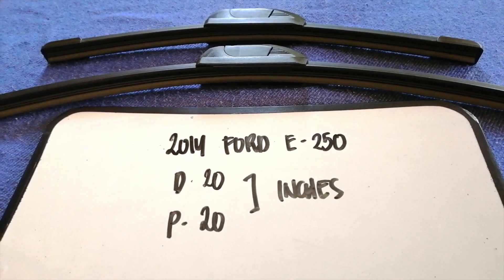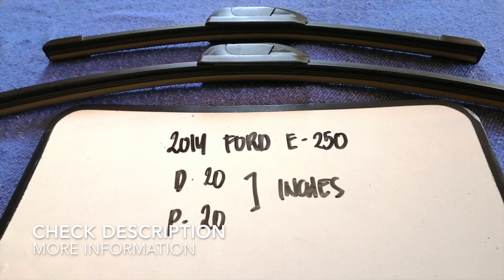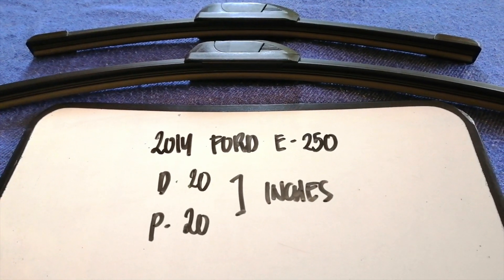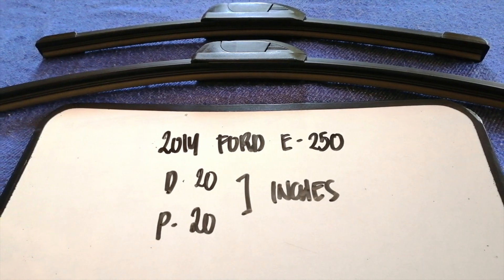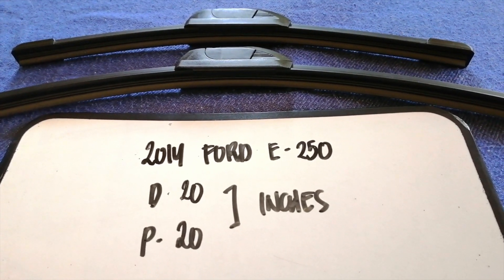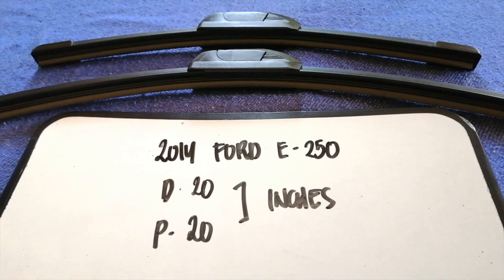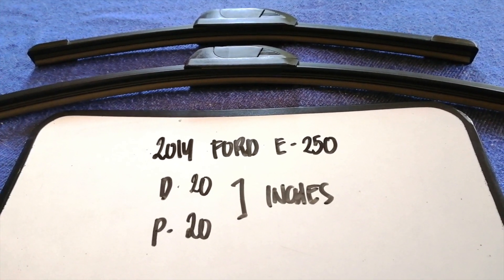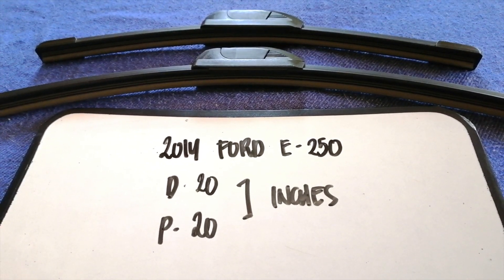🚗 🚕 2014 Ford E-250 Wiper Blade Replacement Size 🔴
2014 Ford E-250 Wiper Blade Replacement Size

2014 Ford E-250 Wiper Blade Replacement Size